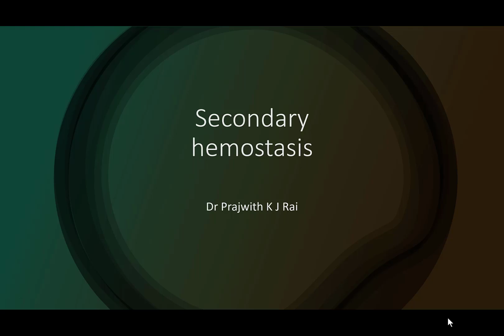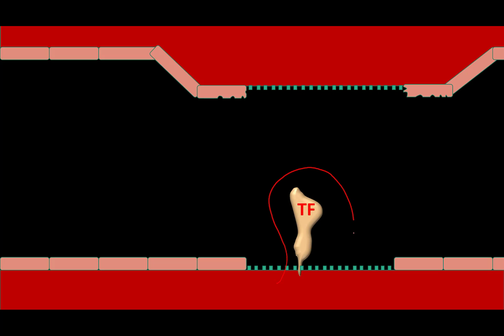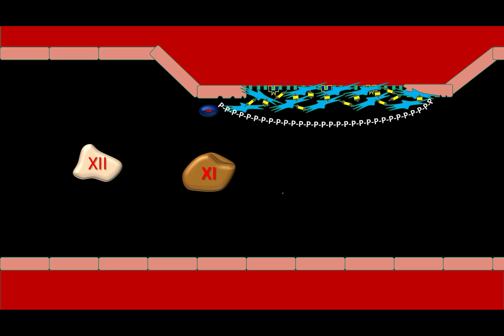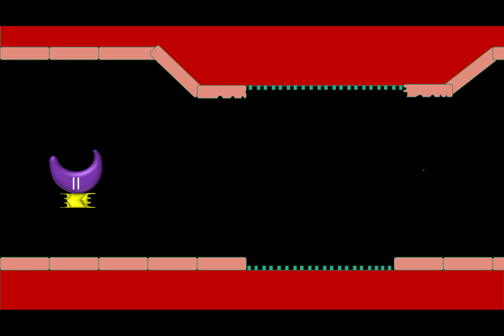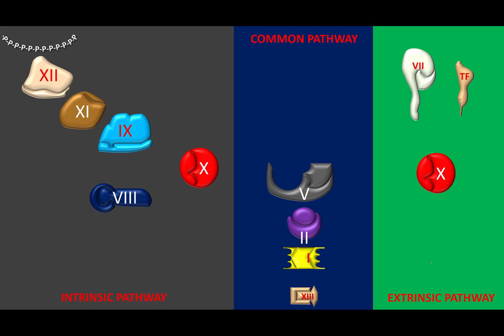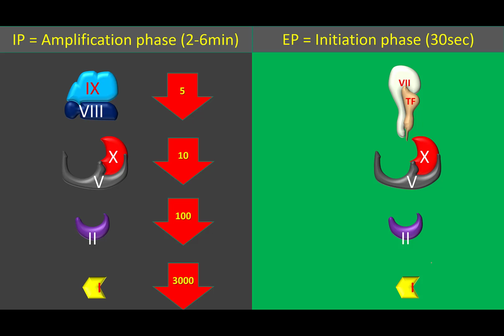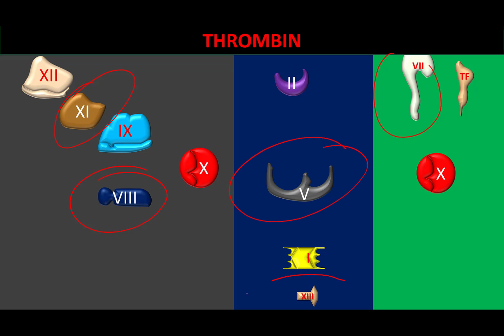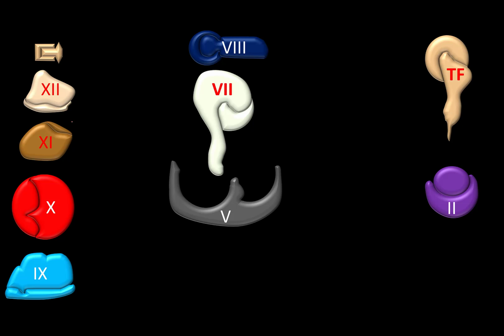Secondary Hemostasis | Dr Prajwith Rai, Endovascular and interventional radiologist.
Secondary hemostasis refers to the cascade of enzymatic reactions that ultimately results in the conversion of fibrinogen to fibrin monomers. Fibrin monomers are then cross-linked into insoluble strands that serve to stabilize the loose platelet clot formed in primary hemostasis.